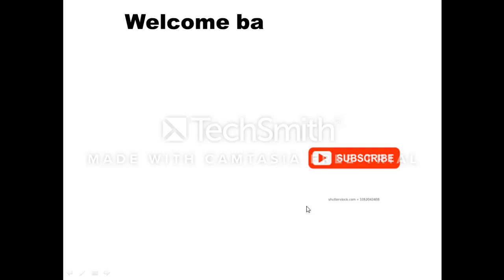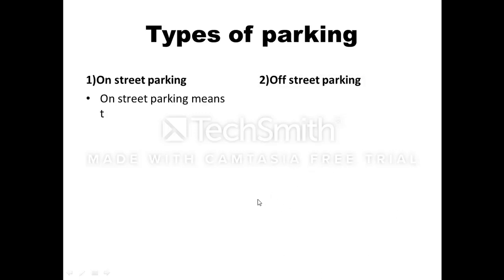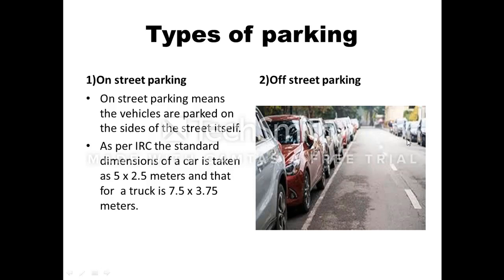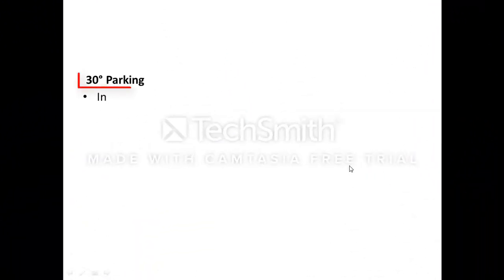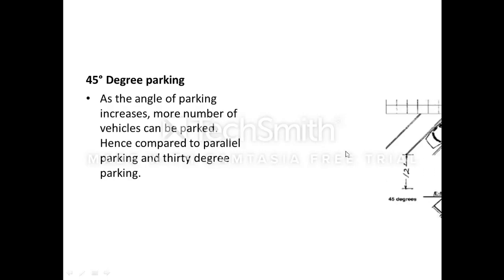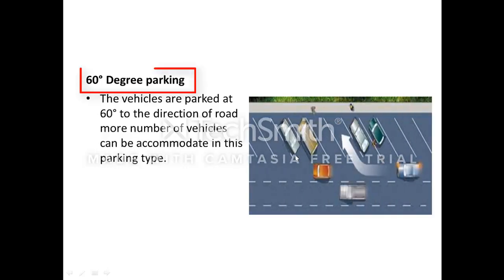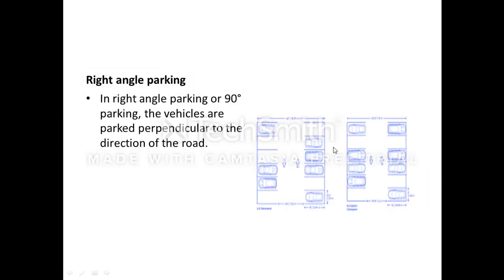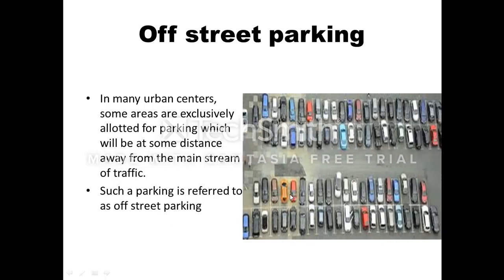What is parking studies and also discuss it's types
if you have any problem question in comment box.